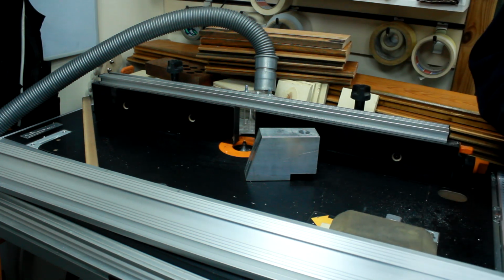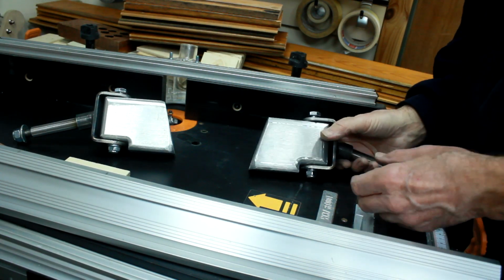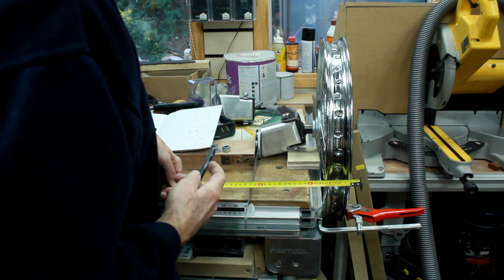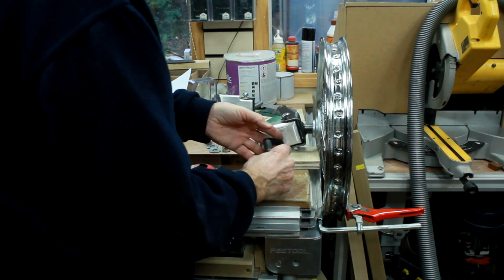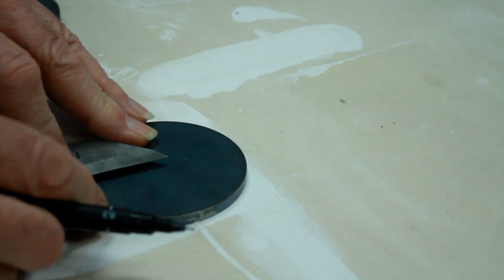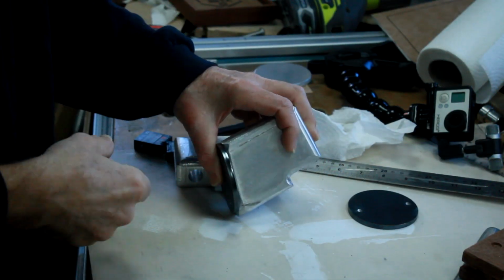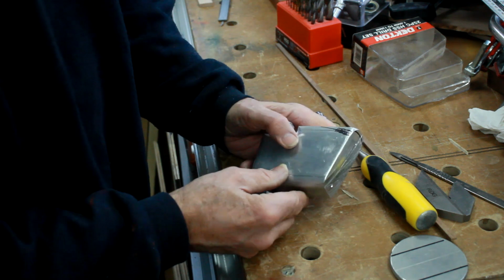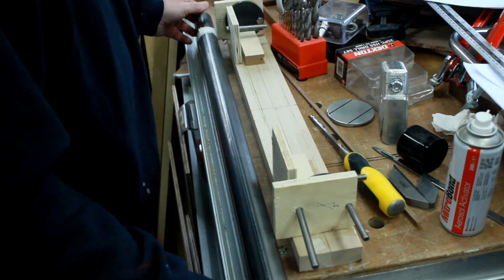small shed Cyclekart diaries #28 - January 2022 - getting the front axle ready for welding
This week the front axle is getting attention, with the components being prepared prior to sending off for welding